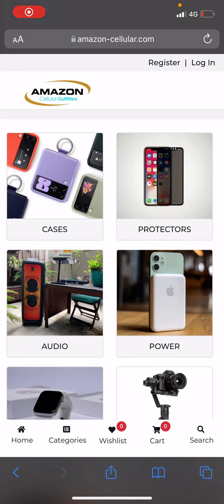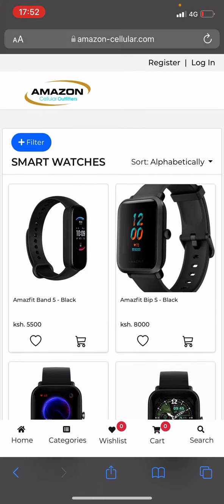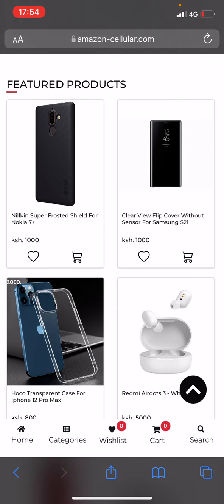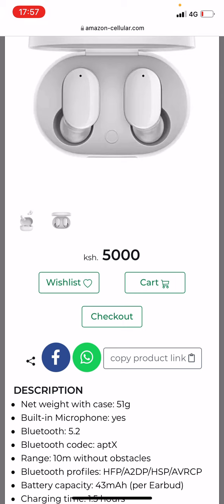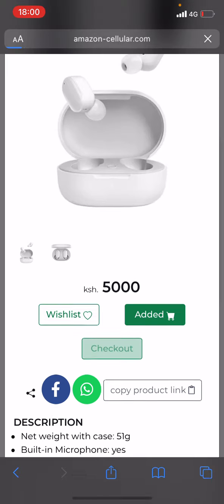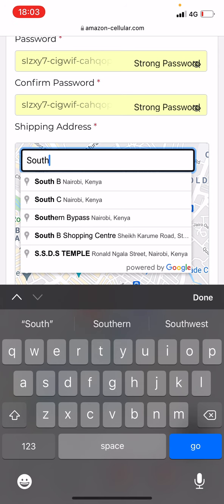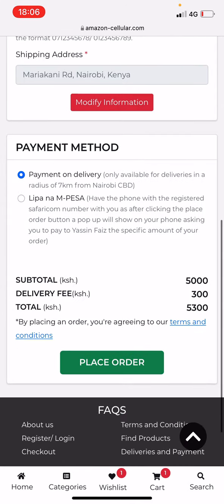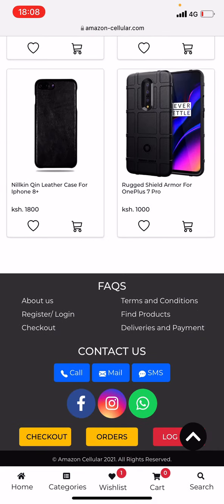Guide on how to use my e-commerce site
A video guide of how to use my e-commerce website I developed using HTML, CSS, JavaScript, Node JS and MongoDB.

Timestamps
0:00 - Introduction
0:19 - How to find products
4:45 - Wishlist and cart
10:34 - Register and login
15:18 - Checkout
20:20 - Help